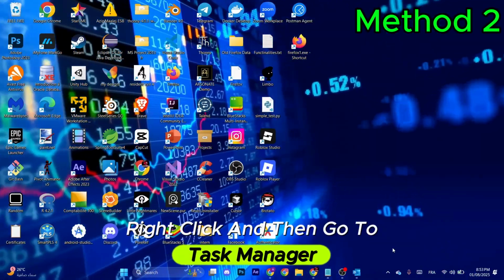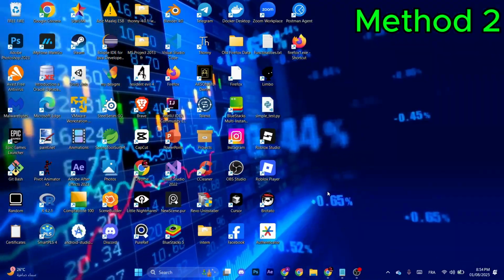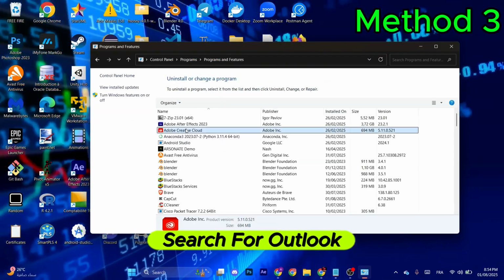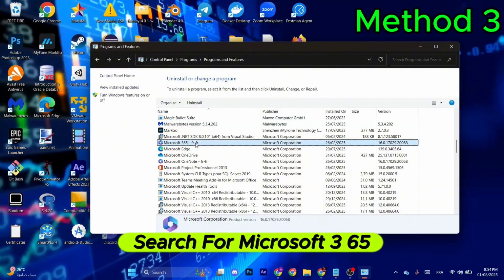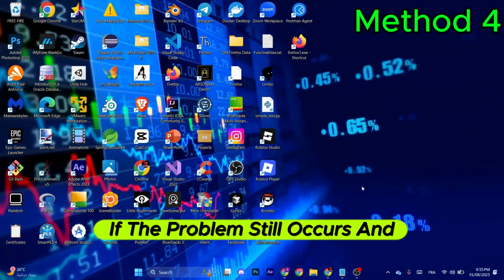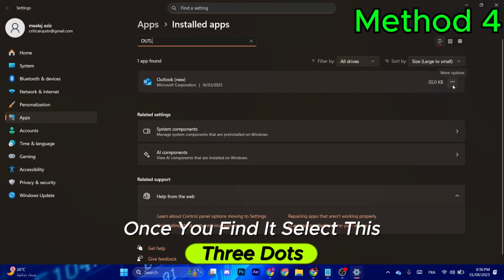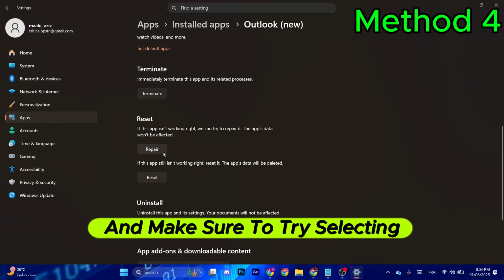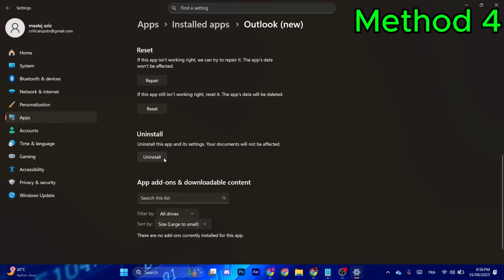How to Fix Outlook Disconnected Issue (No Connection Problem Solved!)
Is Microsoft Outlook stuck showing "Disconnected" or "Trying to Connect..." in 2025? This step-by-step tutorial will help you fix the Outlook no connection issue quickly and get your email back online.

🛠️ What This Video Covers:

Check your internet and VPN/firewall settings

Restart Outlook and run in Safe Mode

Reconnect your Outlook account

Repair Outlook profile or data files (PST/OST)

Use Microsoft Support and Recovery Assistant

Troubleshoot Office 365 and Exchange account connectivity

💼 Compatible with:

Outlook 2016 / 2019 / 2021 / Office 365